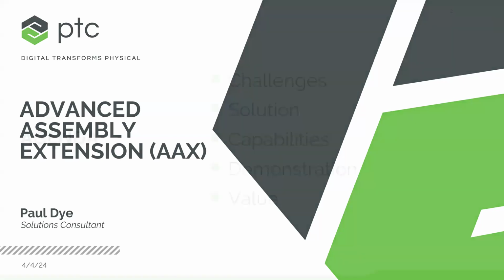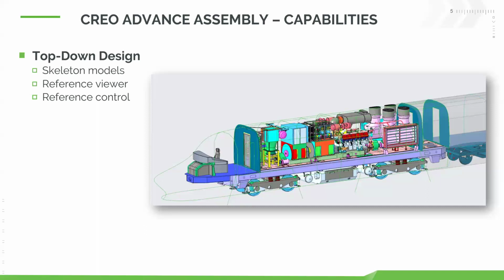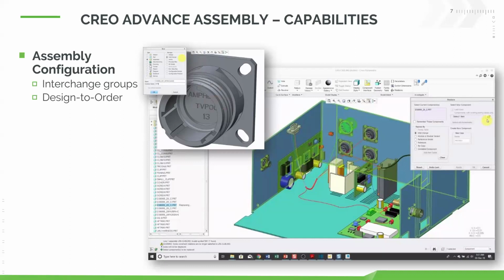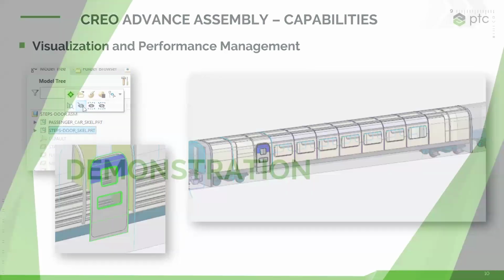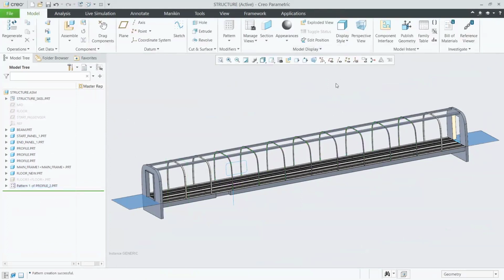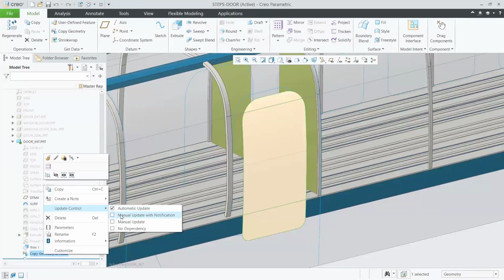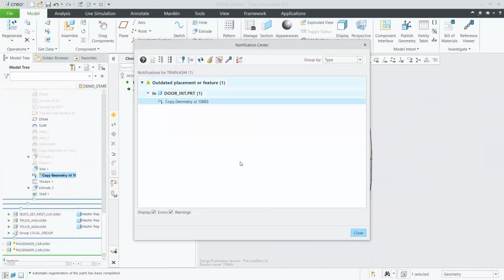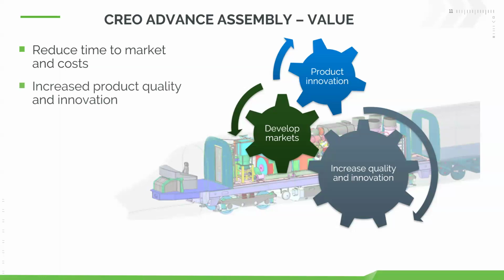Simplify and Control Complex Designs with Creo Advanced Assembly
This webinar recording reviews and provides a demo for the Creo Advanced Assembly Extension which solves issues related to designing assemblies.  Especially large assemblies! These issues include:

- Manual Processes to handle a Concurrent Design process
- Improving Communication regarding Design Criteria and Assembly References
- Protecting your Intellectual Property
- Enforcing a Top Down Design Methodology
- Preventing Unwanted Dependencies and limiting Change Propagation

At their largest and most complex, assemblies can be massive endeavors that offer big challenges in terms of computer performance and regeneration issues, as well as design collaboration and maintaining design intent across many designers. PTC’s Advanced Assembly Extension has a powerful tool set to effectively solve all these issues, including Simplified Reps, Skeleton Models, and Top Down Design methodology.